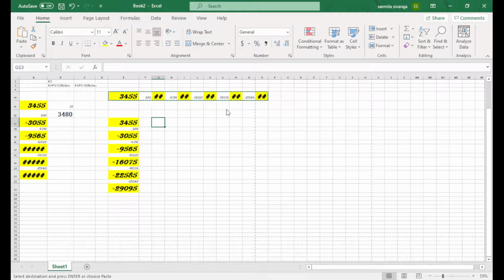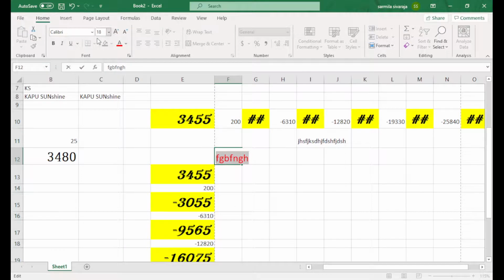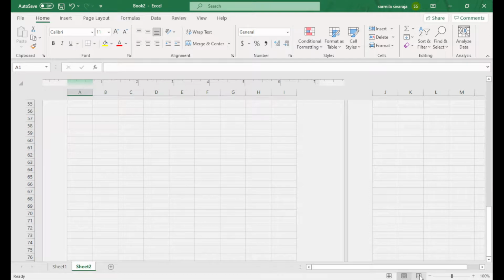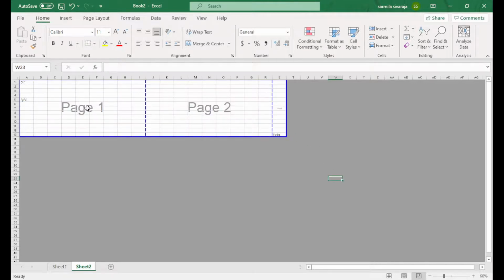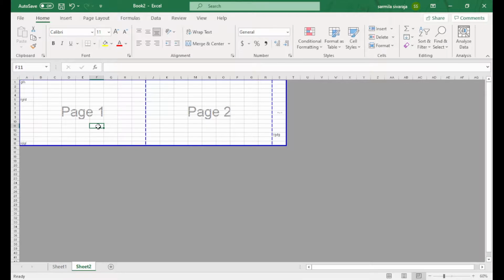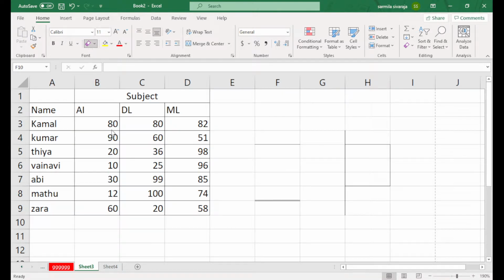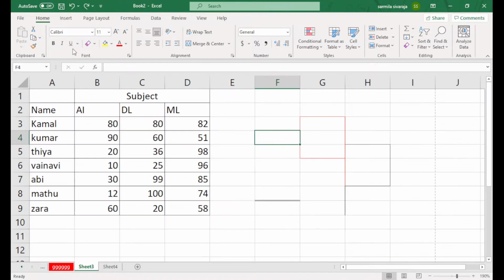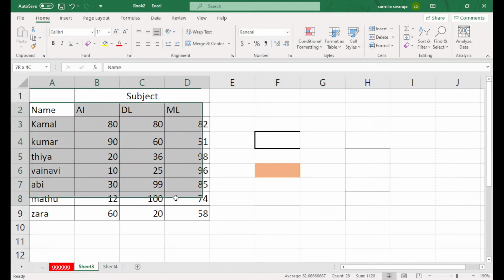MS EXCEL | Excel introduction | Part 1